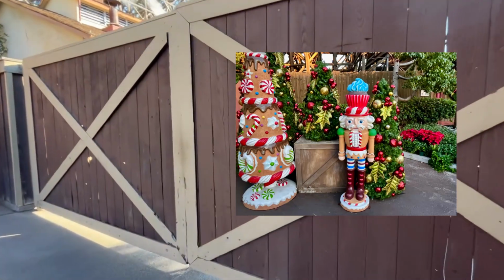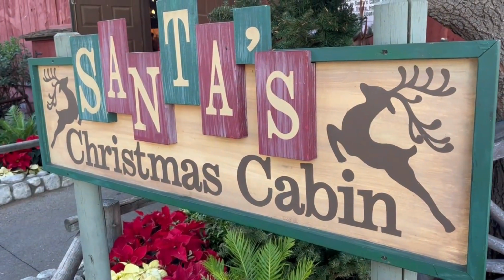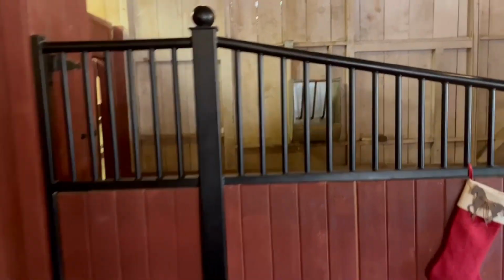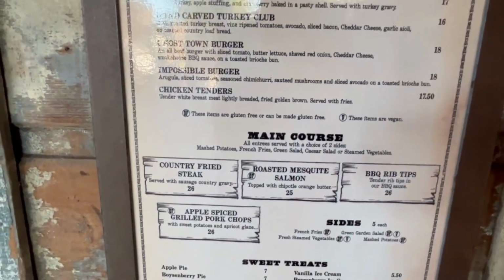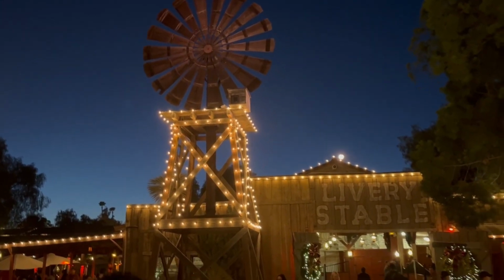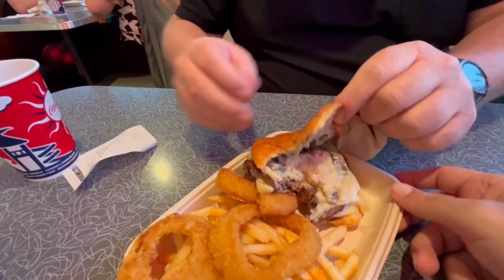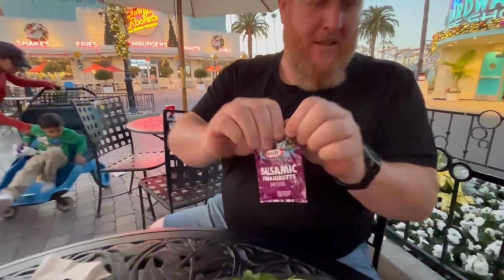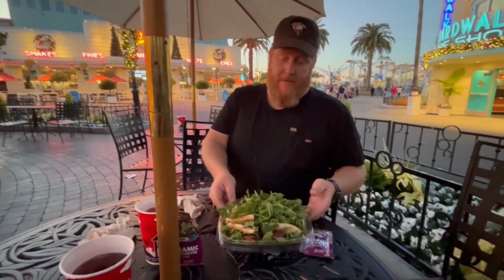Knott's Merry Farm on a Weekday. What can you do?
We hit Merry Farm on a Wednesday to check what is available & open.

Follow along to plan your weekday visit.